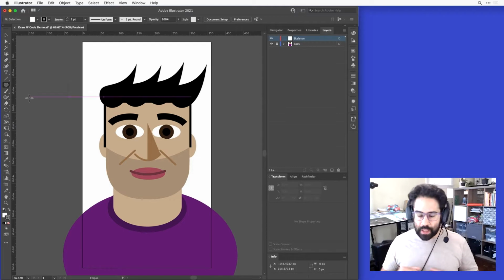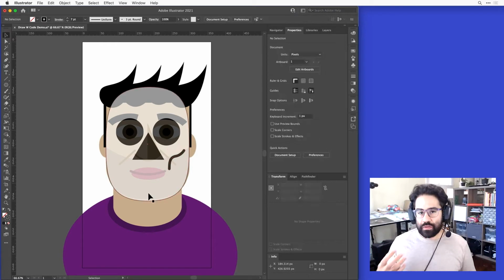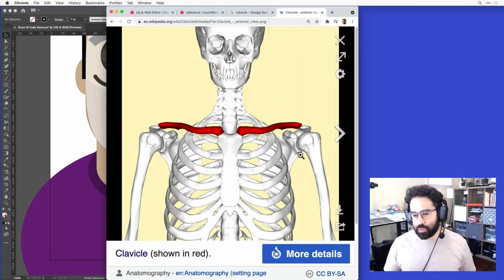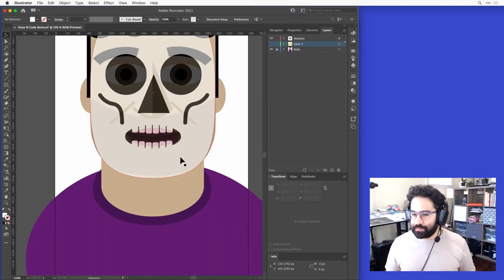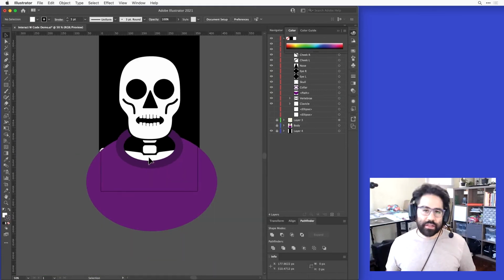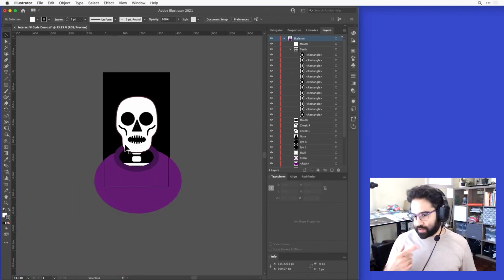Interact With Code Demo [pt. 1/4] - Illustrator Prep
I'll do a version of the this week's assignment. After watching this video, you'll be able to identify key stages in the assignment process, and techniques for successfully creating interactive compositions in p5js.